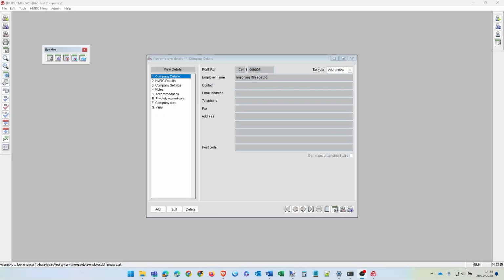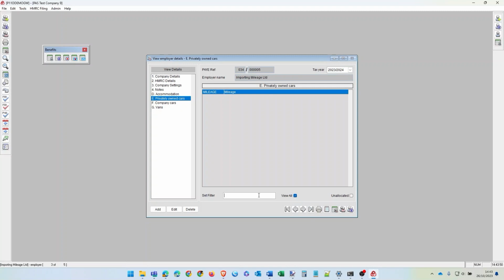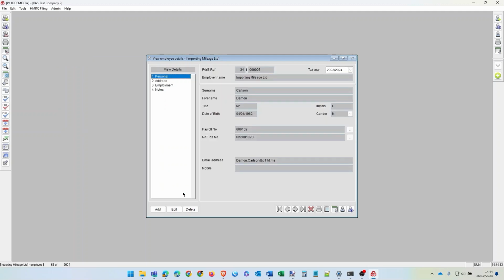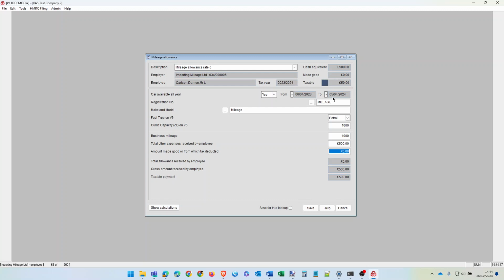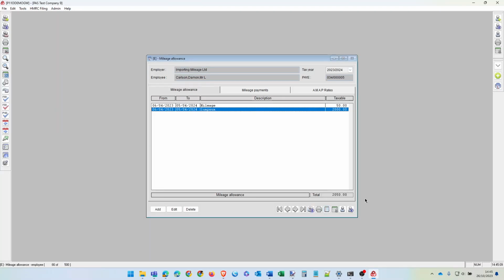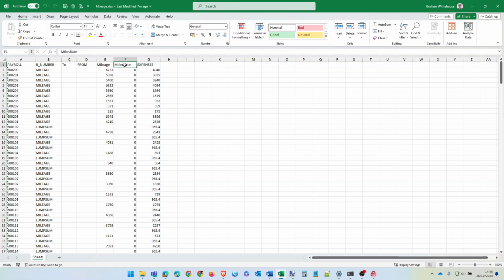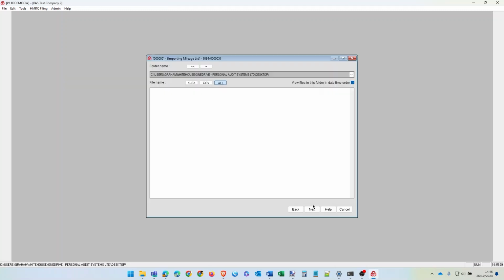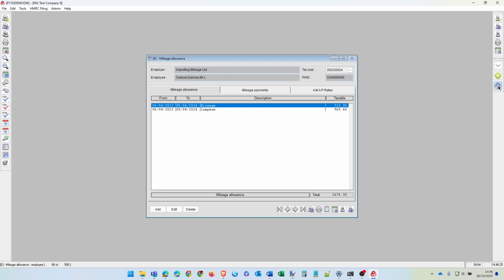P11D Organiser || Mileage Allowance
This video will help explain the use of mileage within the P11D organiser system.